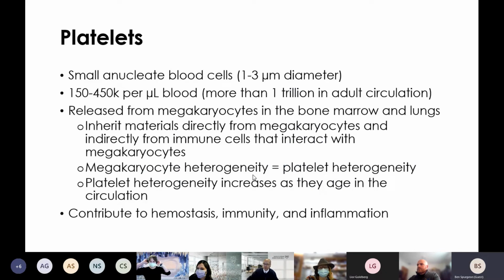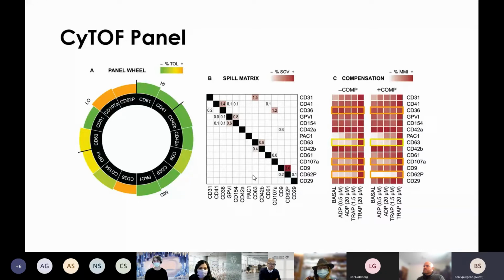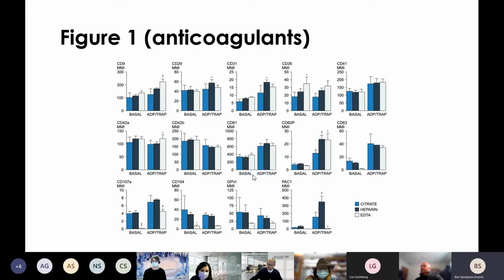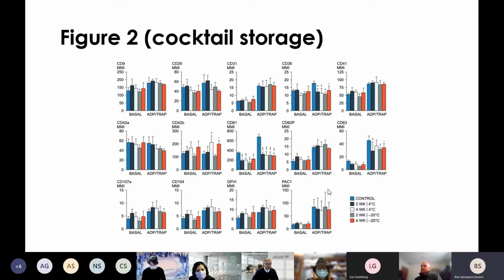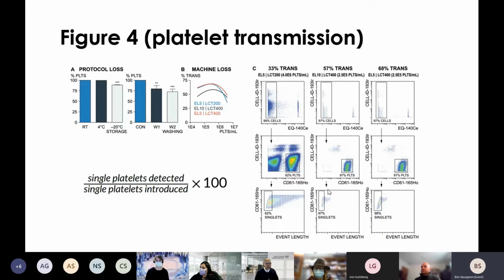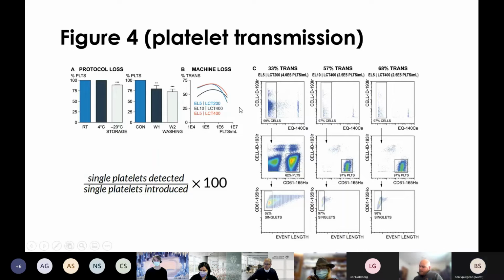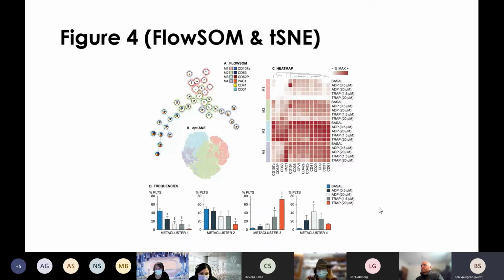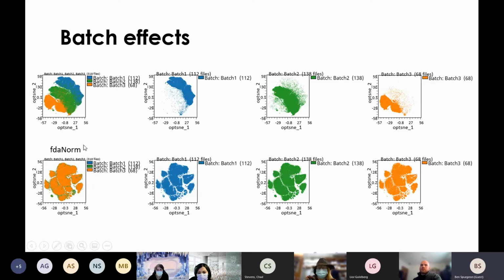Optimizing Platelet CyTOF (Mass Cytometry)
To kick off the 2022 NEMC Journal Club season, we are joined by Dr. Ben Spurgeon to learn more about Platelet CyTOF.

In this lecture and discussion, Ben dives into the optimization that he performed in order to use CyTOF (Mass Cytometry) for the study of platelet heterogeneity.